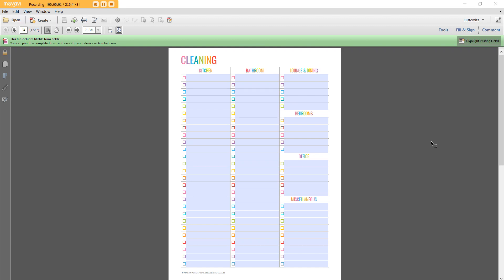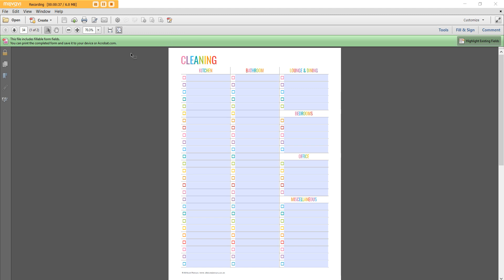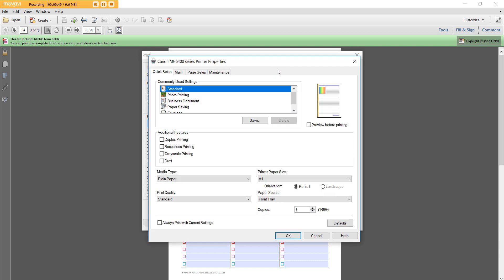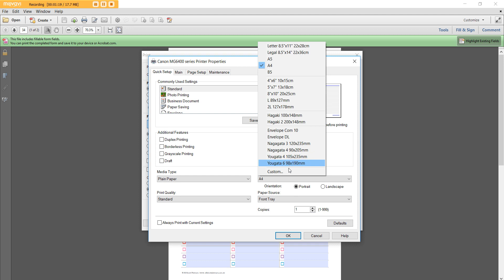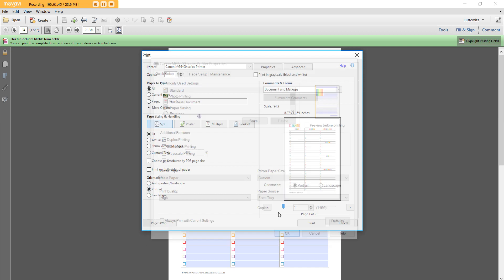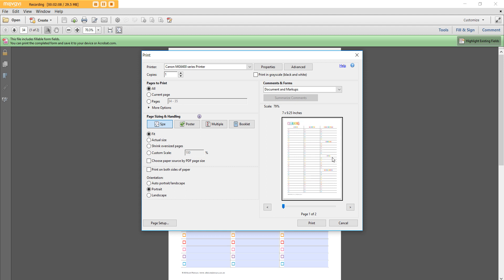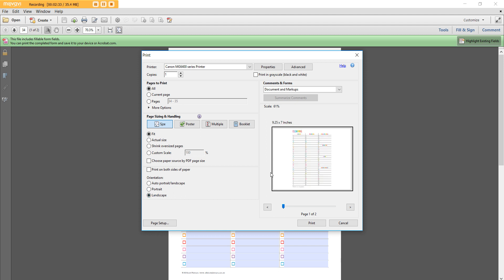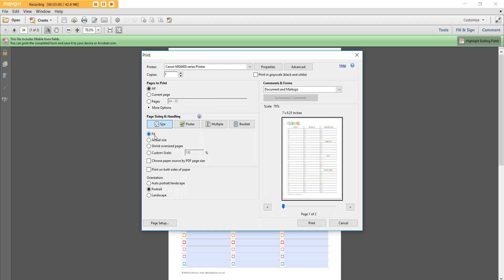How to resize printables for the MAMBI Classic Happy Planner (Tutorial)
The method is the same for resizing any printable - the only thing different is the dimensions you enter.

The Happy Planner Classic page size is 7" wide x 9.25" high